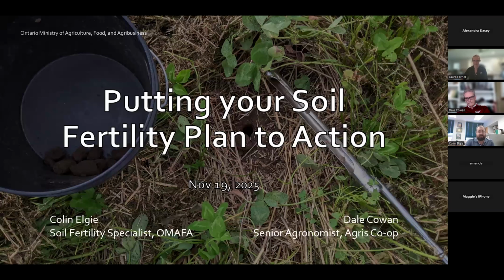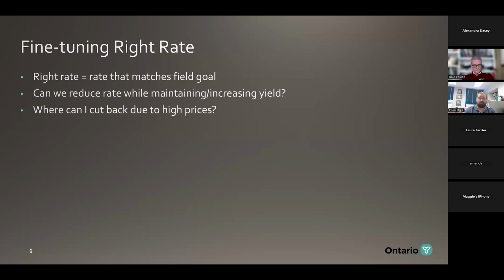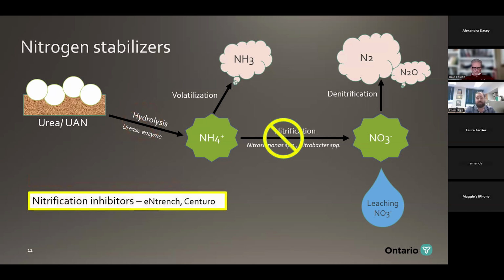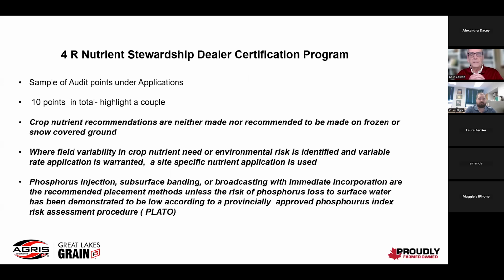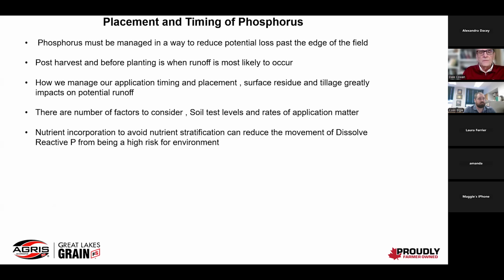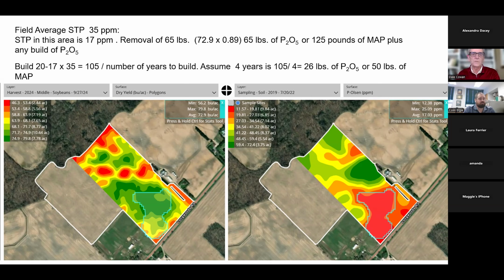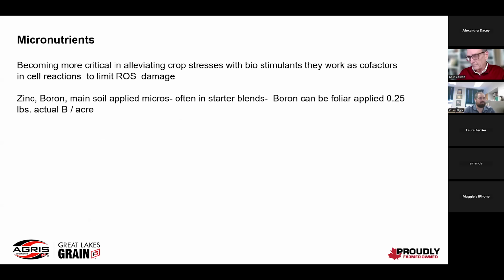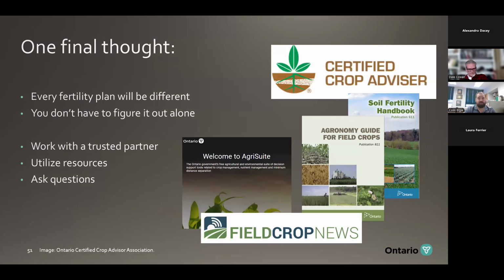GrainTALK soil fertility webinar: How to take a recommendation and turn it into a fertilization plan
Colin Elgie, Ontario Ministry of Agriculture, Food and Agribusiness, and Dale Cowan, Agris Co-op, discuss: How to take a recommendation and turn it into a fertilization plan.